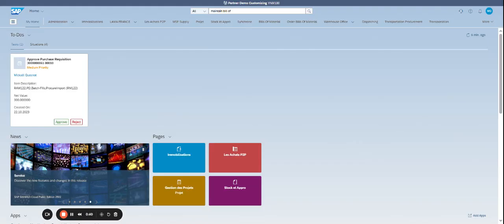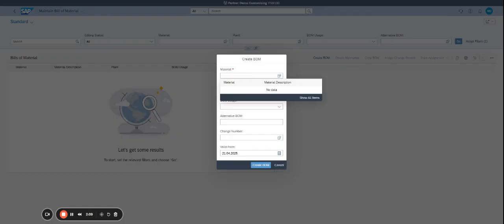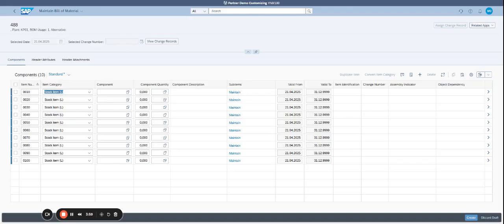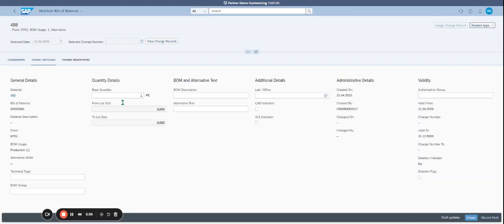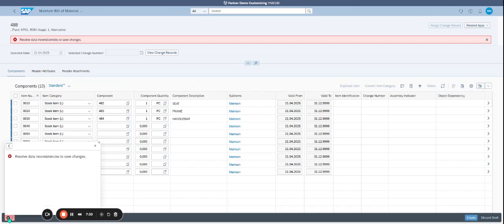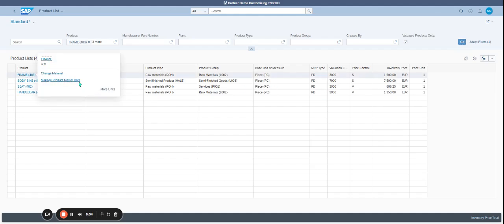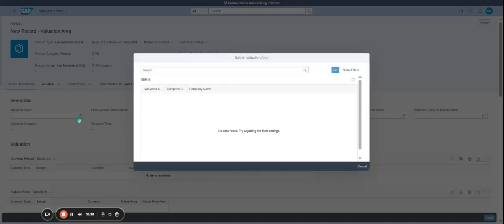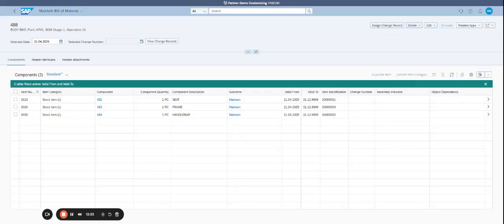Building the Foundation of Production in SAP S 4HANA Public Cloud Creating the Bill of Material BOM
The Bill of Material (BOM) is the absolute heart of manufacturing in any ERP system! It defines exactly what goes into making a product – the list of components, sub-assemblies, and raw materials required.

In SAP S/4HANA Public Cloud, creating and maintaining these crucial "recipes" is streamlined through intuitive Fiori apps like Maintain Bill Of Material (F1813). ✨

Here's a look at the process for creating a Production BOM (Usage 1):

Access the App: Log into Fiori and open the "Maintain Bill Of Material" app.
Create BOM Header: Enter the core details for the parent material (Finished or Semi-finished product), the Plant, and the BOM Usage (typically '1' for Production). Using a Change Number is key for managing revisions!
Add Components: This is where you list the ingredients! For each component, you add the material number and required quantity.
But here's where the power and detail come in – defining how each component behaves using Item Categories! 👇

Stock Item (L): The most common! For components that are kept in and issued from stock.
Non-Stock Item (N): For components procured directly for the order or consumed immediately without being put into formal stock.
Variable Size Item (R): Crucial for materials like sheet metal or pipes where the required quantity is calculated based on dimensions using a formula. You enter sizes, unit, formula key, and the app calculates the quantity!
Text Item (T): For adding notes, instructions, or references (like documentation) that are part of the BOM but not physically consumed materials.
Check & Save: Review your header attributes and component details, then save your new Production BOM! ✅
Having accurate BOMs with correctly defined item categories is non-negotiable for effective Material Requirements Planning (MRP), Production Execution, and Product Costing. It ensures you know exactly what you need, how it's used, and what your product truly costs!

How do you manage BOM complexity in your SAP system? Are there any specific Item Categories you find particularly useful or challenging? Share your insights below! 👇